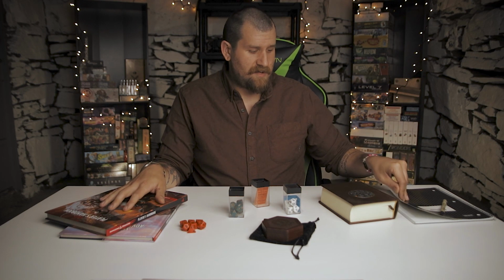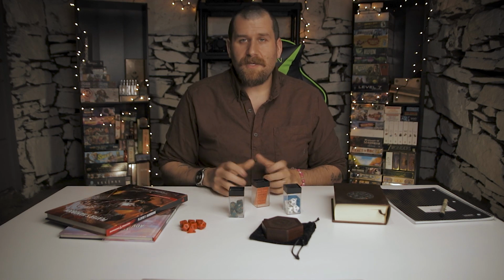An Absolute Beginners Guide | Dungeons and Dragons 5E Tutorial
This is going to be a guide for absolute beginners. Not just to D&D, but to RPGs in general. This isn't going to get into rulebooks, advanced story telling, or in depth character creation. If you are looking for complexity and detailed intricacy, that's a different video. This is Dungeons and Dragons at it's very core basics, for those wanting to try a role playing game without feeling intimidated, confused, or overly nerdy. All those complex rules and cosplay will come later, don't you worry.

Also check out HOW TO ROLL DICE on:
Twitter.com/HowToRollDice
Facebook.com/HowToRollDice
Instagram.com/HowToRollDice